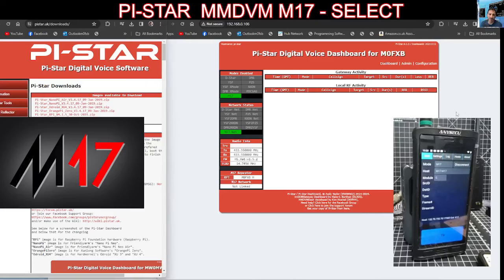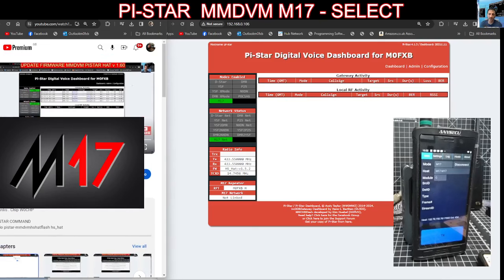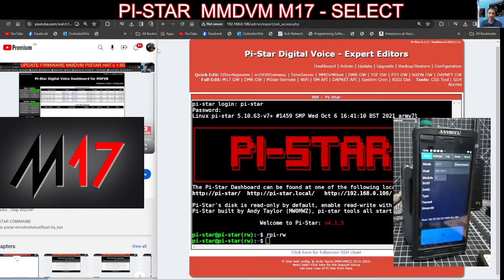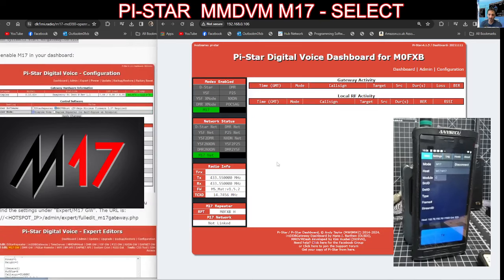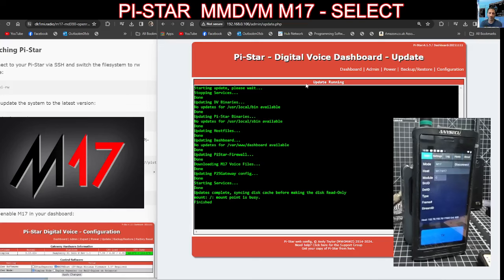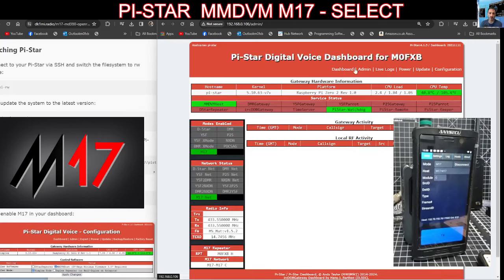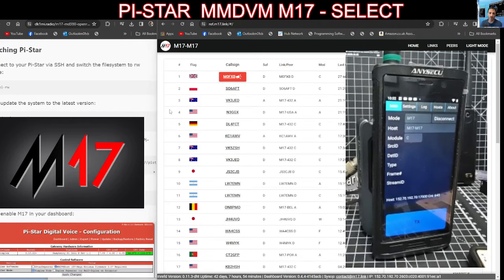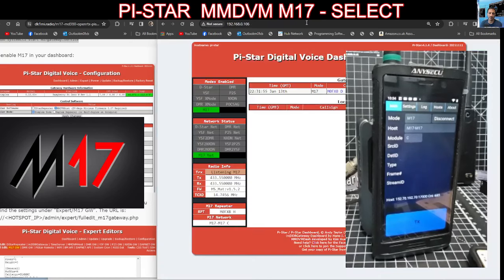INSTALL - M17 PI-STAR SYSTEM - EASY (Andy Taylor) Original Pistar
PI-STAR - SSH LINKS : Thanks Alessio Caiazza